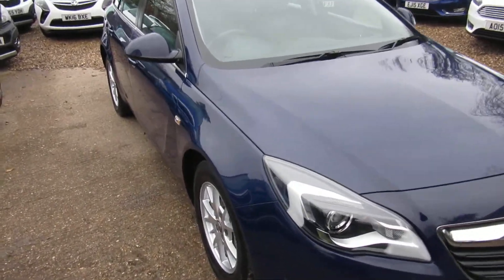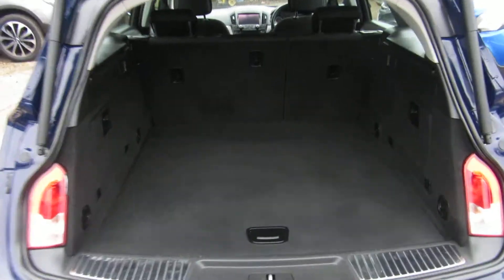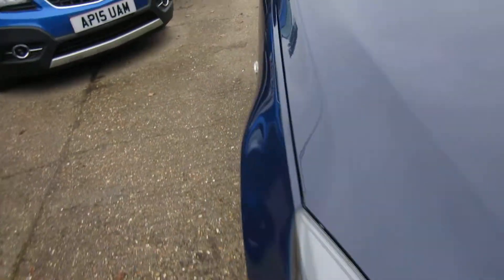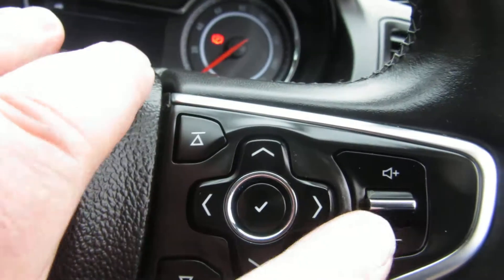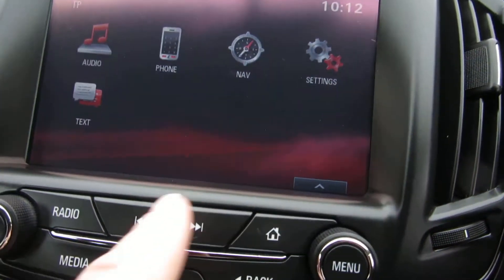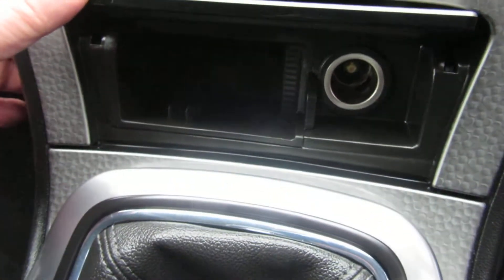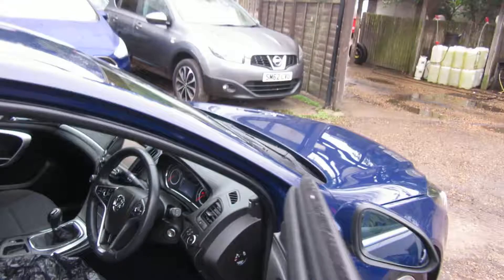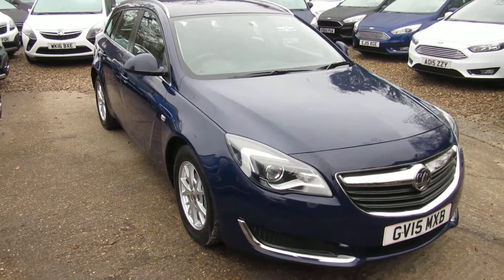VAUXHALL INSIGNIA 2.0 CDTI ESTATE MANUAL